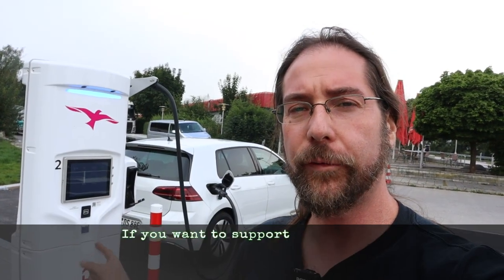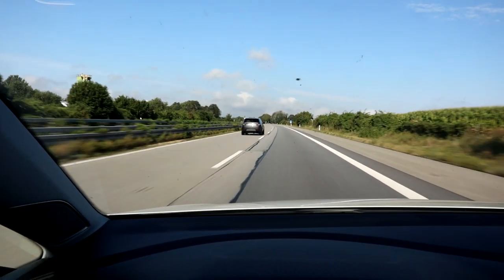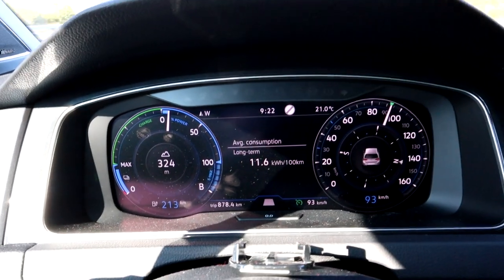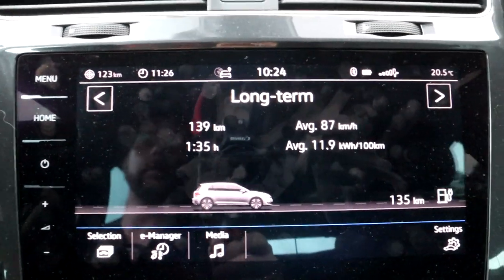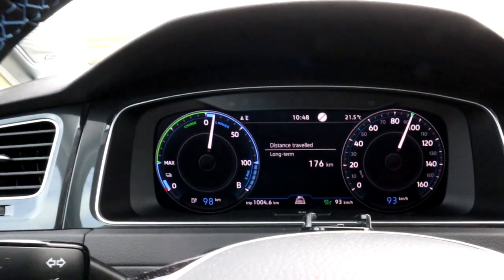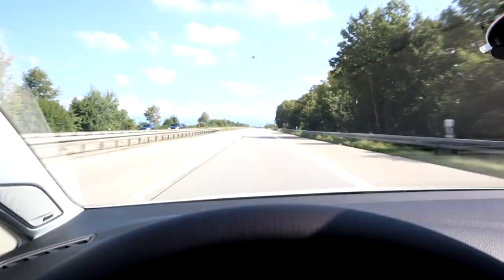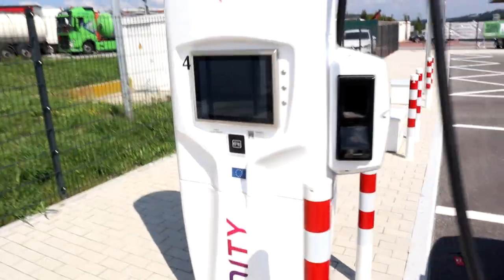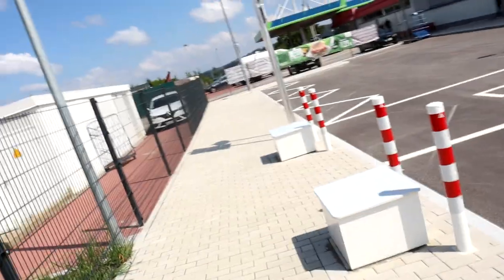VW eGolf - Full range test at 90 kmh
Take care